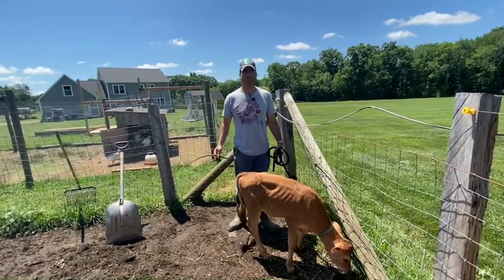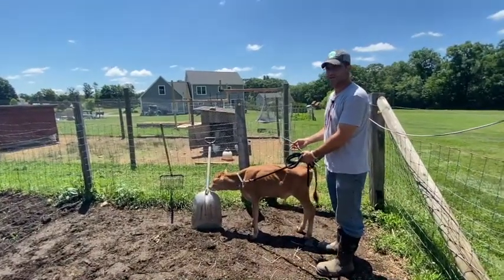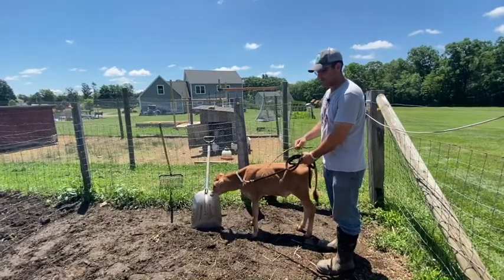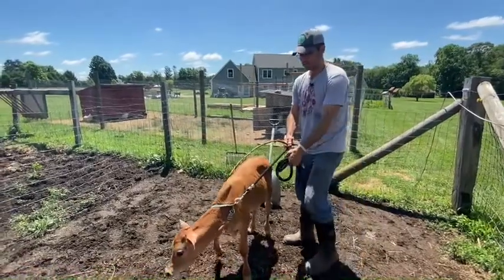Training Calves for Oxen - Part 6 (Acclimating Young Working Steers to Distractions)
The sixth video in our series on training young bull calves to become working steers/oxen. This video briefly discusses how to acclimate young steers to obstacles and new distractions. Here are all 7 videos in the series: